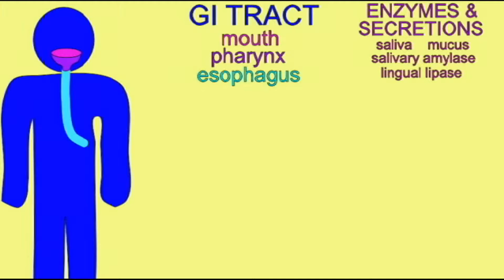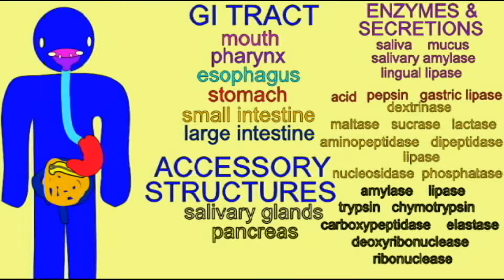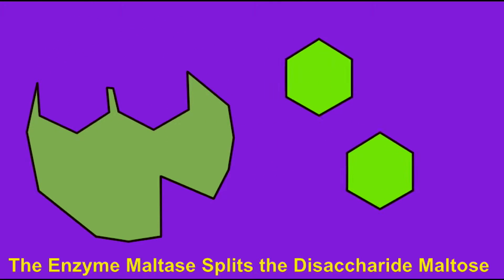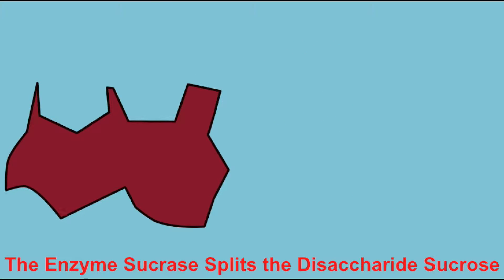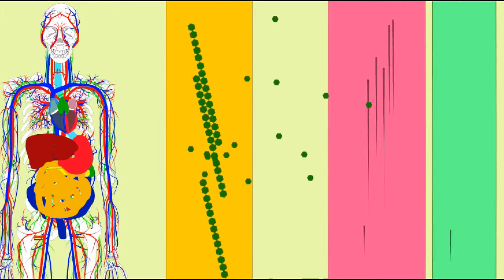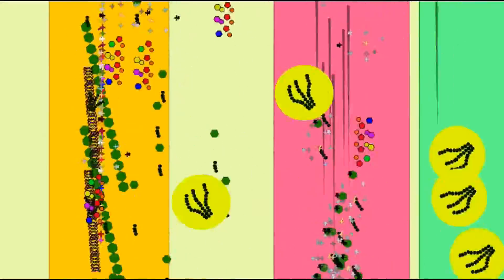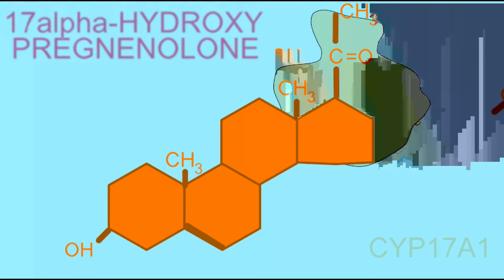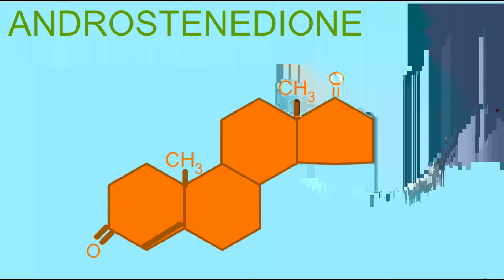ENZYME ACTIVE SITES ENZYME CASCADES